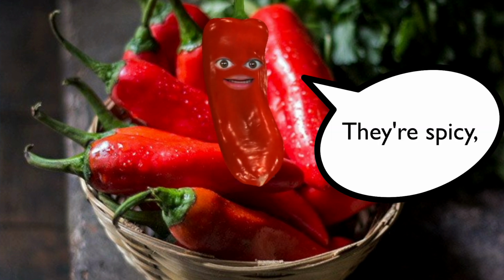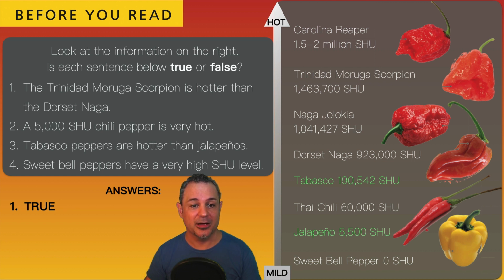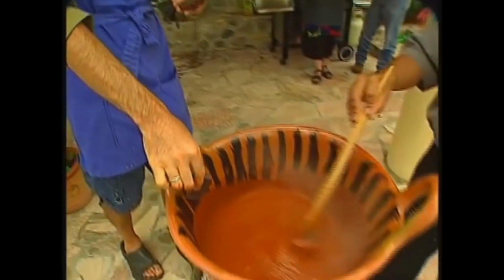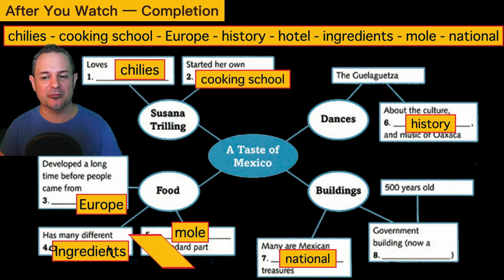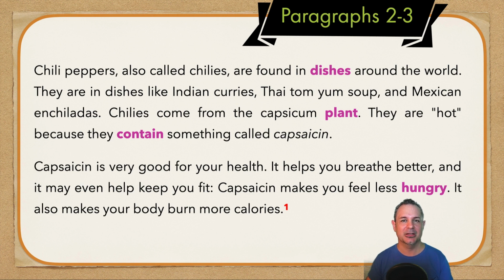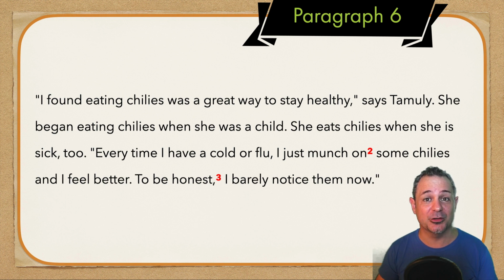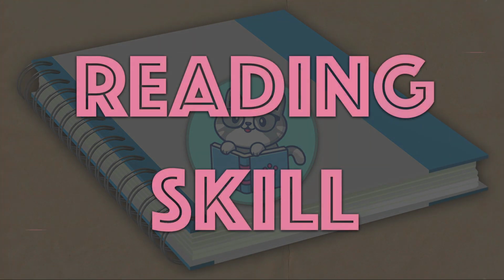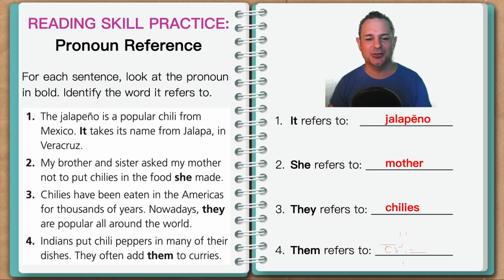The Hottest Chilies - Reading Explorer Foundations 2B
This is a reading lesson for National Geographic Reading Explorer Foundations reading 2B - The Hottest Chilies.